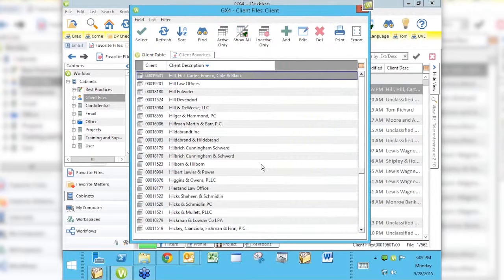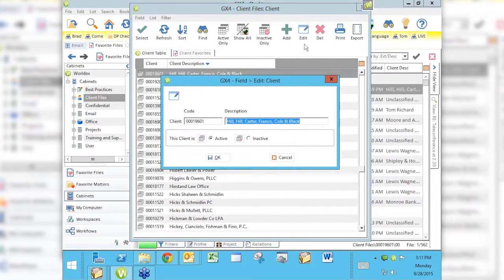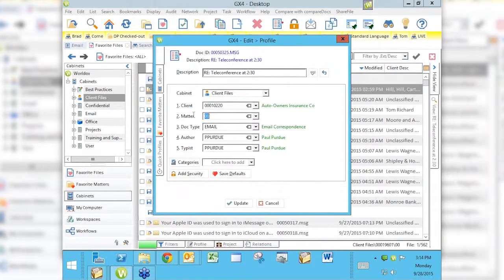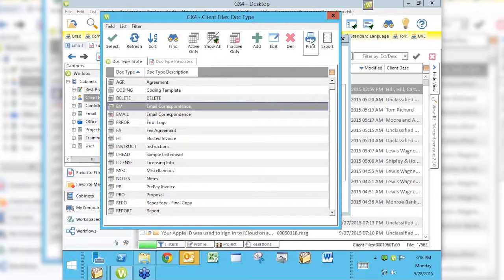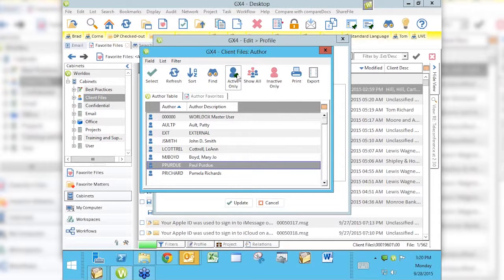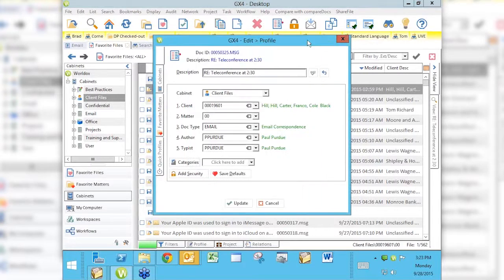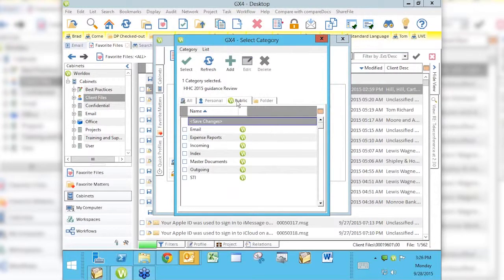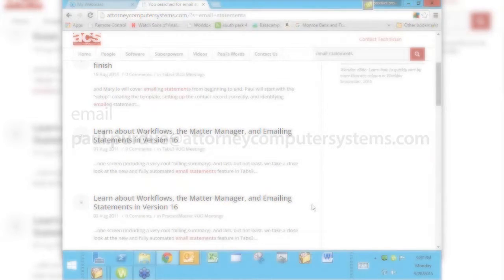Learn how to manage document types, categories, and other lists in Worldox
Join Paul and Mary Jo on Monday, September 28th at 3:00 pm ET as they delve into list management in Worldox.

You've seen the lists: clients, matters, document types, folders, categories. Some of them may come from other programs (client and matters, for instance, may come from PracticeMaster), some lists may be locked down so you can't edit them (document types frequently are), and some may be editable (like user folders) but you've never noticed.

Paul and Mary Jo will pass the ball back and forth as they cover all the different lists, how (and when) to change them, and how to keep them simple and concise.